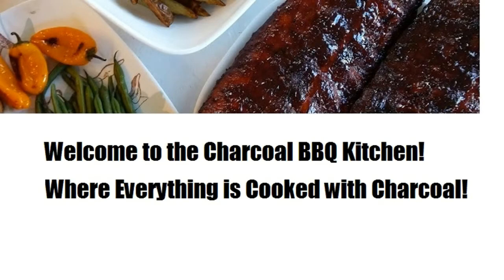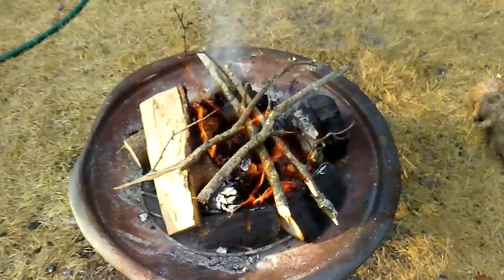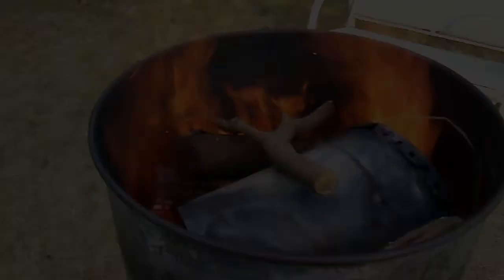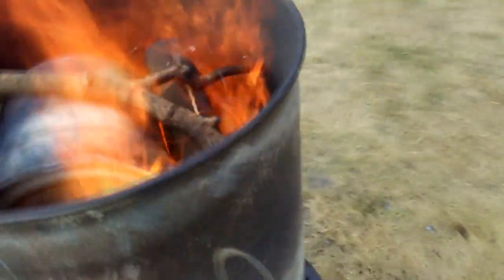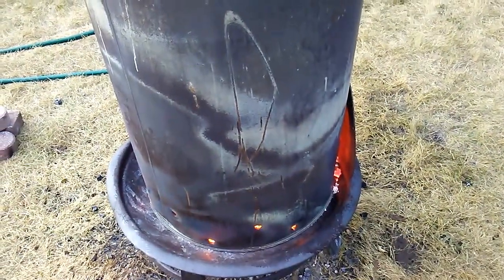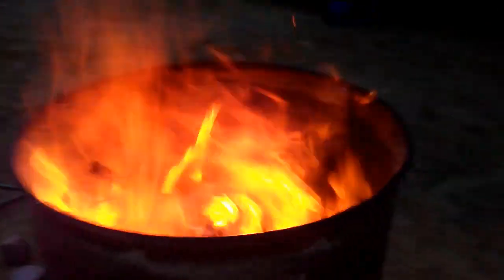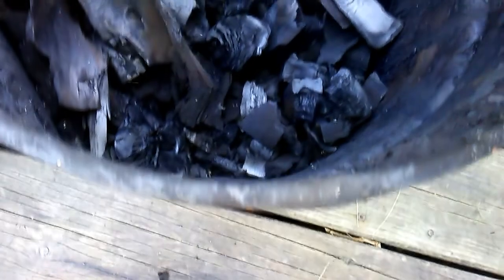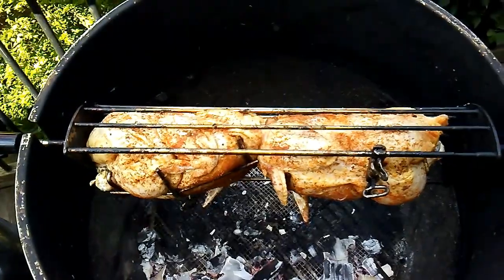Backyard Charcoal Retort - No Smoke!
Here is a early video showing how I made charcoal with a 50 gallon drum before I later cut it in half and set up a better retort using barrels with pipes.